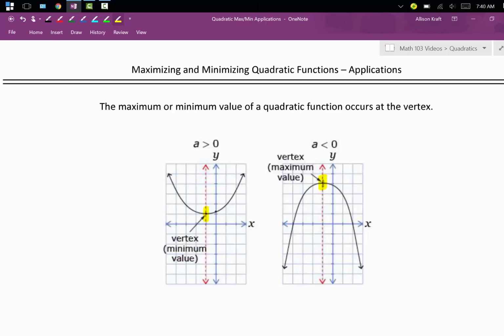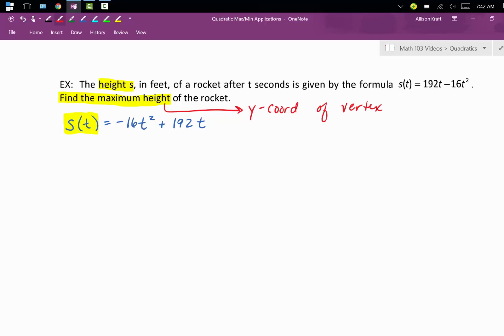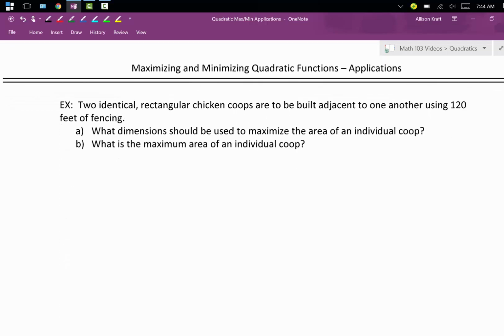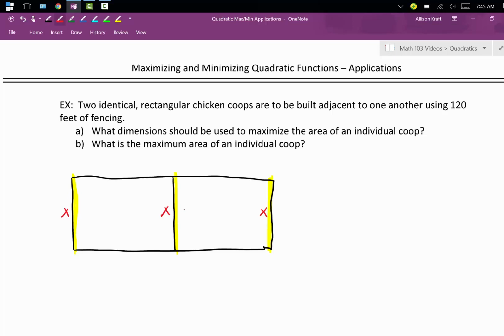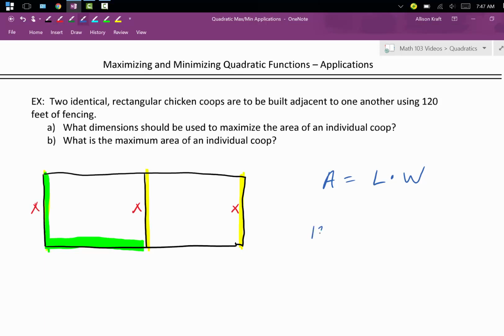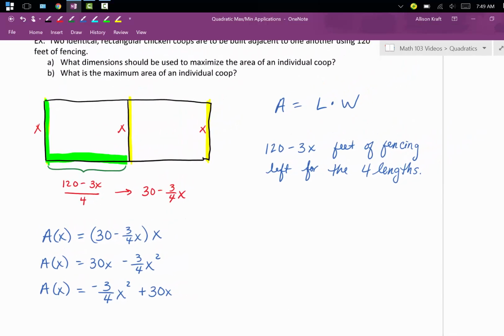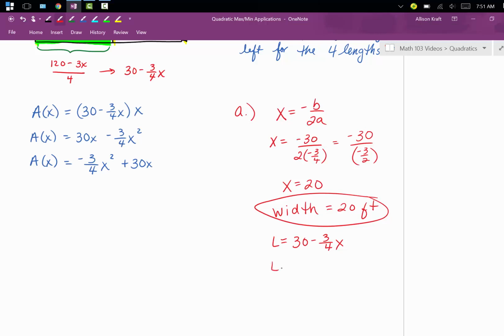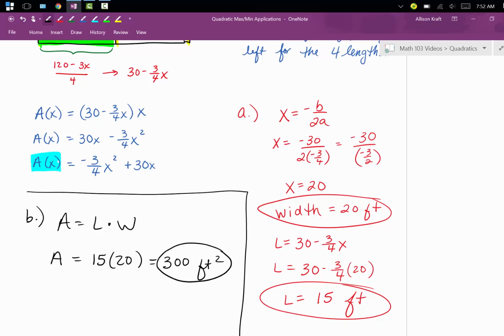Maximizing and Minimizing Applications